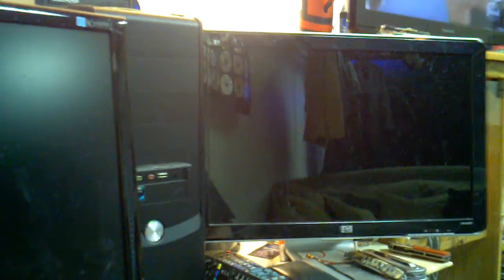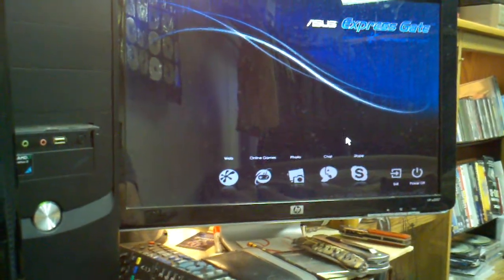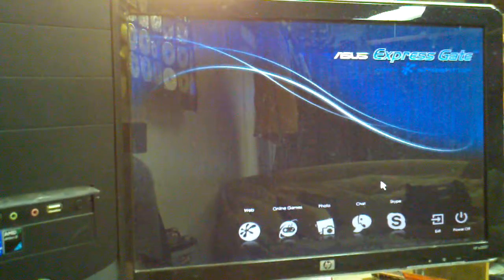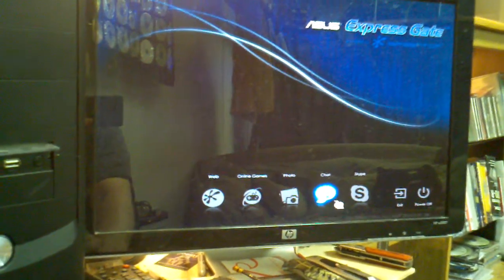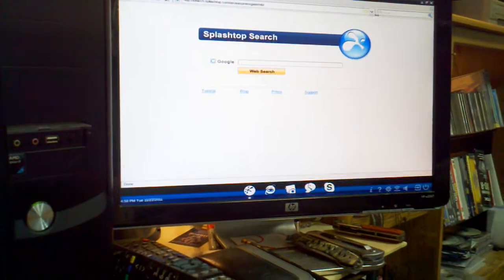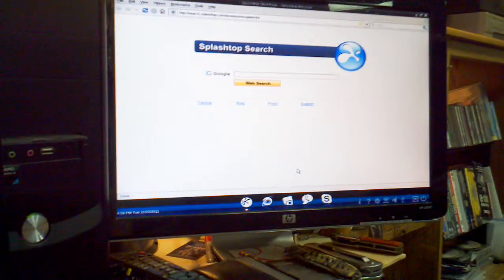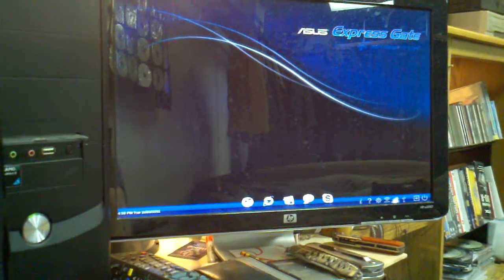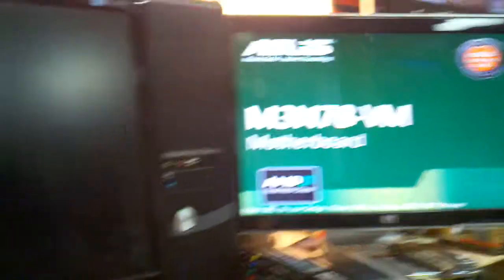Redundant O/S, SHTF resistant computers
This sub operating system is hard wired and independent of the other components, ensuring functionality in an EMP or electrical storm situation.

Motherboard types from ASUS with the 'express gate' option can do this.  My mobo model is shown at the end of the video.